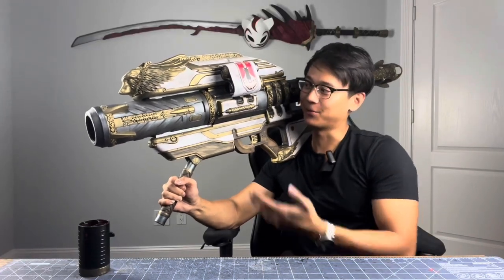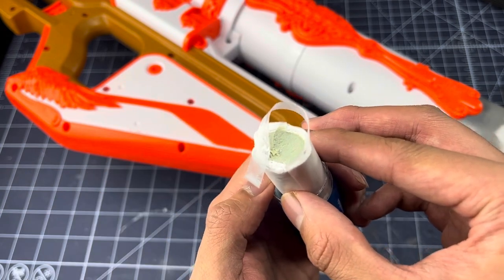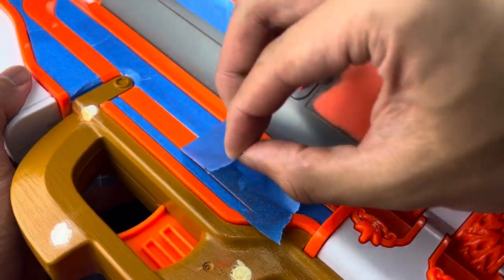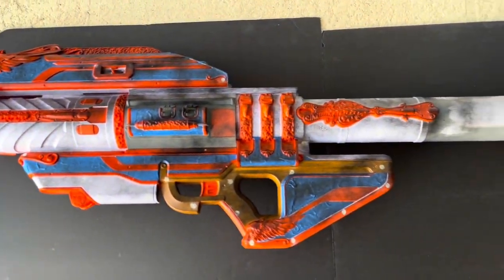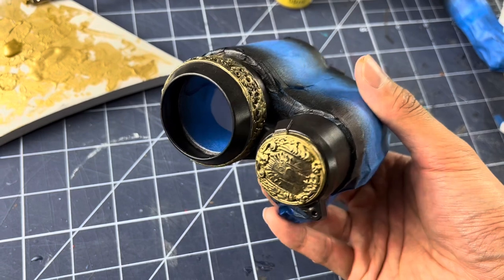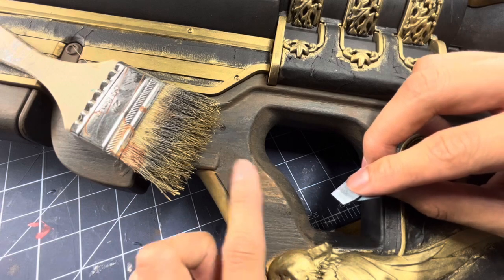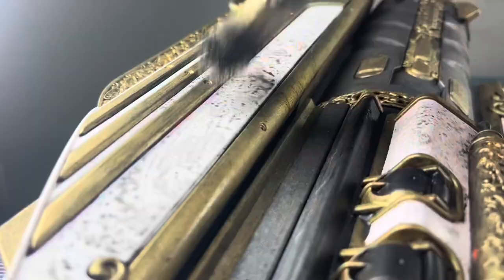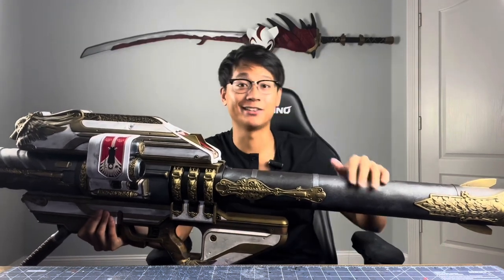Painting the Nerf LMTD Destiny Bungie Gjallarhorn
Clocking in at around 50ish hours, I finished this Nerf Destiny Gjallarhorn repaint! Using simple tools like sandpaper, spray paint, and acrylics, you can do it too! The nerf blaster isn’t the greatest, but it still works and has a unique priming mechanism similar to the in-game design.

-Song: Ivan Shpilevsky - The Time (No Copyright
Music)